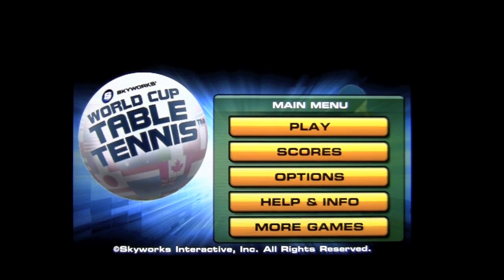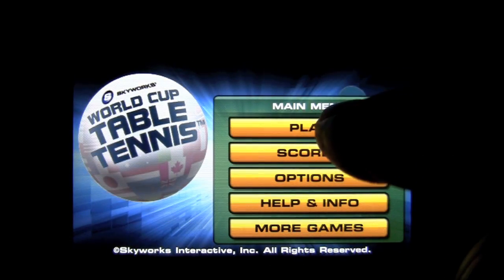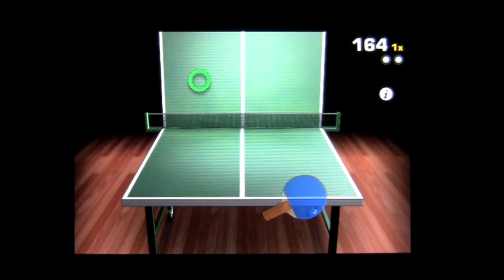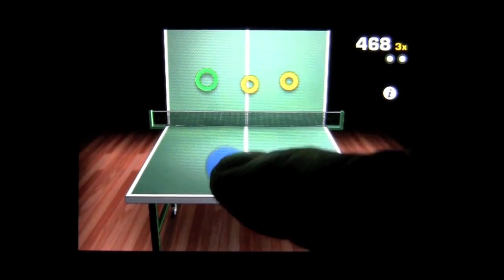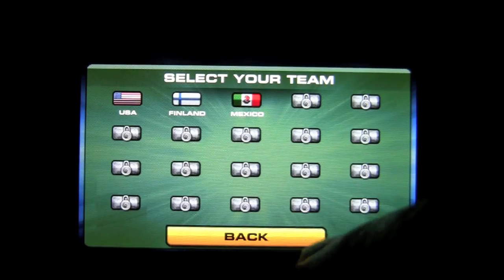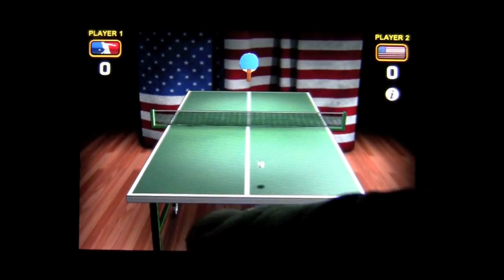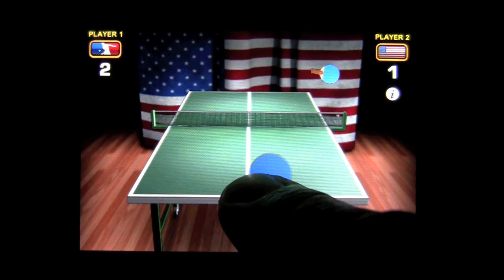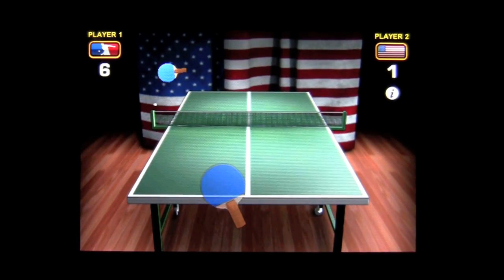World Cup Table Tennis iPhone App Review CrazyMikesapps.com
App Download Cost: $0.99 Category: Games Developer: Skyworks Interactive Store: iTunes, iPhone App Review, by CrazyMike,